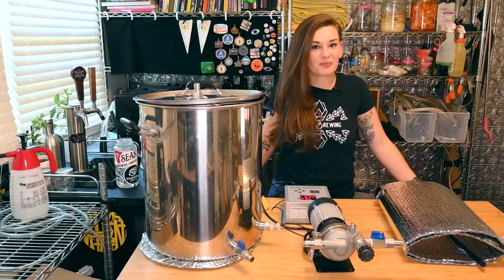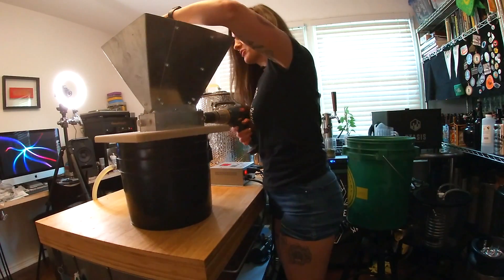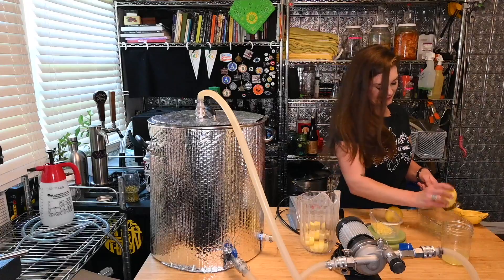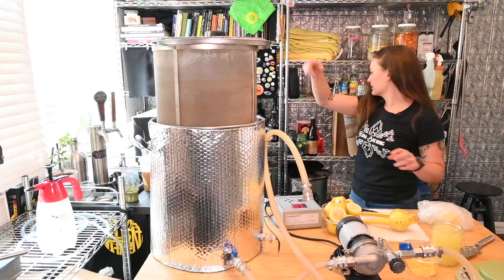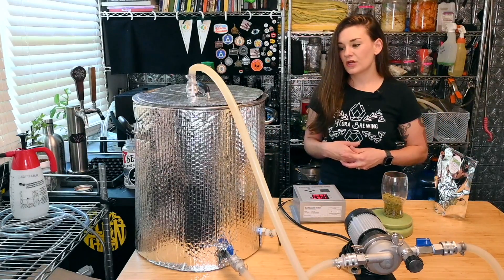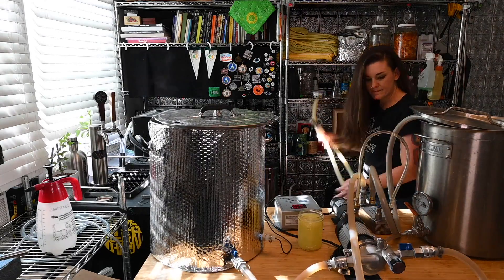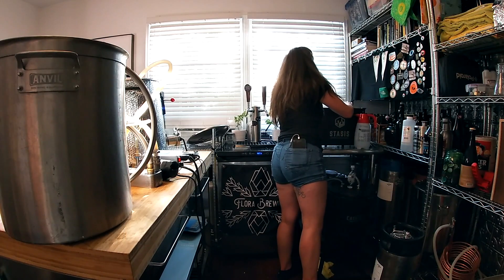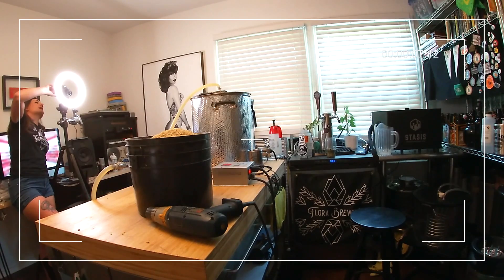Homebrew No Boil Lemon Saison Brew Day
If you thought not boiling this beer would make a short video, you we're wrong! Stick around for the homebrew lemon saison fountain in the bloopers!

No Boil Lemon Saison
6.3% (Actual 6.7%) / 14.8 °P

Recipe by
Flora Brewing

All Grain
Batch Volume: 5.5 gal
Total Water: 7 gal

Vitals
Original Gravity: 1.060 (actual 1.059)
Final Gravity: 1.012 (actual 1.008)

Mash
Temperature — 150 °F — 60 min

Malts (12 lb 8 oz)
12 lb (96%) — Rahr Pilsner Malt — Grain — 1.7 SRM
8 oz (4%) — Cargill (Gambrinus) Honey Malt — Grain — 25 SRM

Hops (3 oz
3 oz (33 IBU) — Sabro lupo max 19.5% — Aroma — 30 min hopstand at 180 °F

Miscs
1 g — Calcium Chloride (CaCl2) — Mash
1 g — Gypsum (CaSO4) — Mash
28 g — Lemon Peel — Boil — 5 min
500 ml — Lemon juice — Boil — 5 min

Yeast
1 pkg — White Labs WLP590 French Saison Ale

Fermentation
Primary — 65 °F — 14 days

Water Profile
Ca+2 63
Mg+2 10
Na+ 40
Cl- 56
SO4-2 45
HCO3- 151